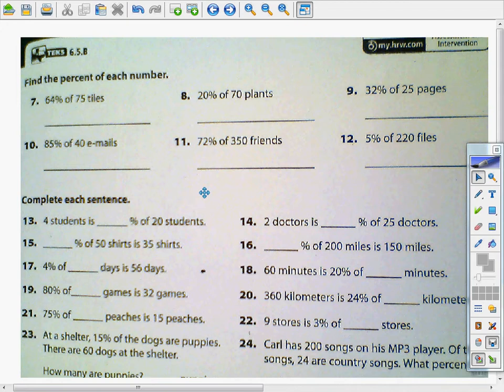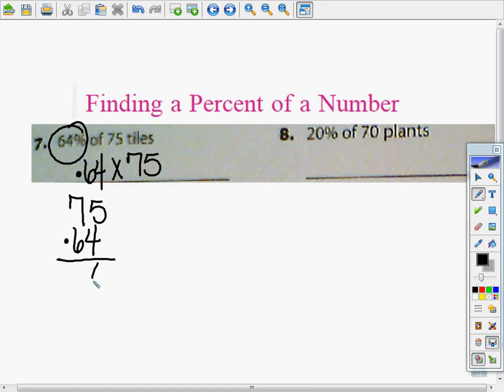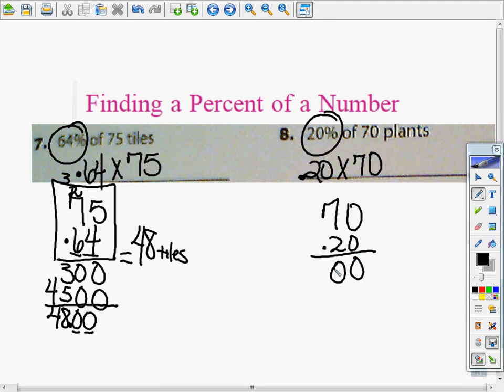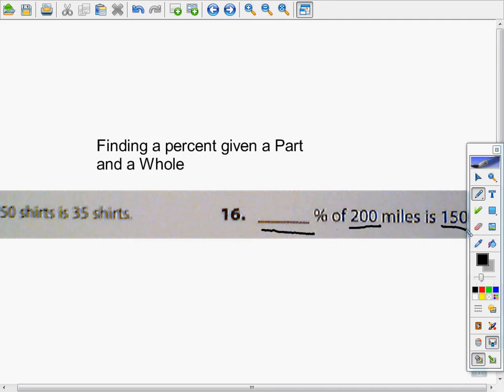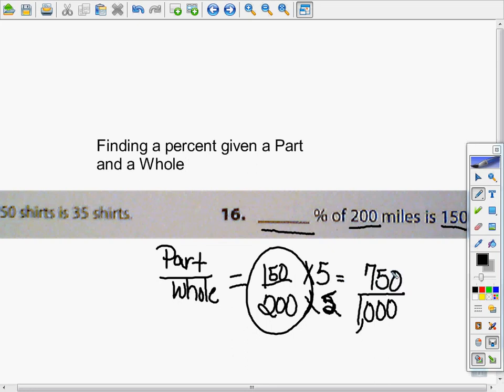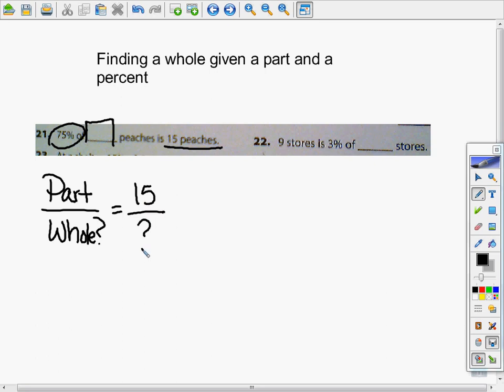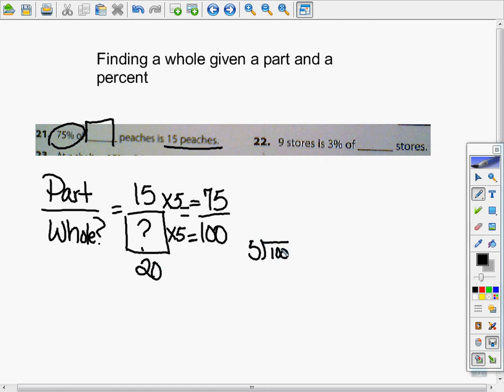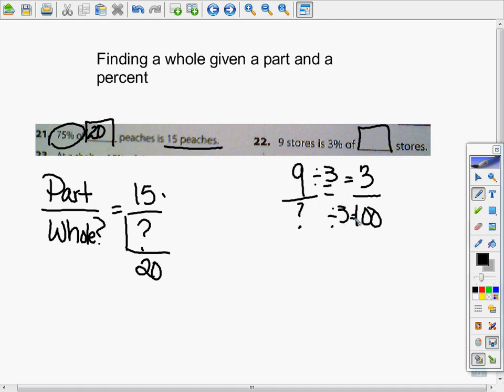finding percent of